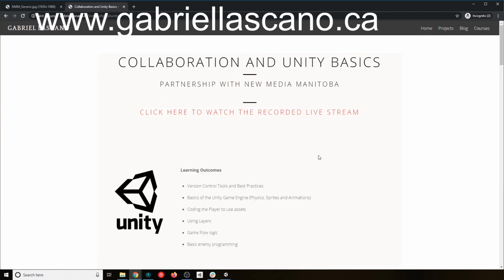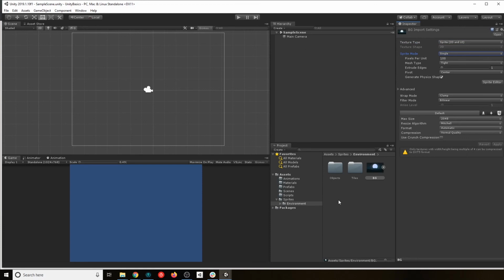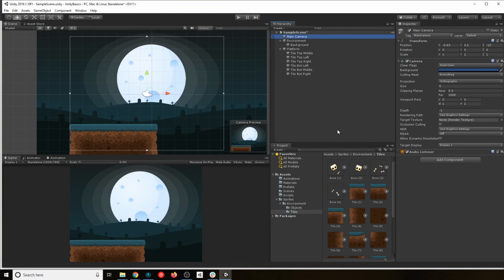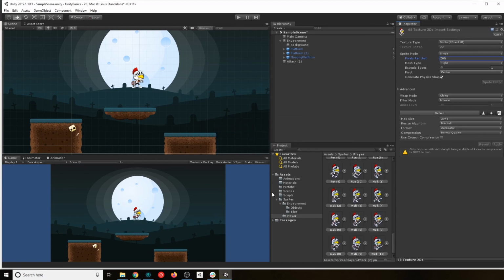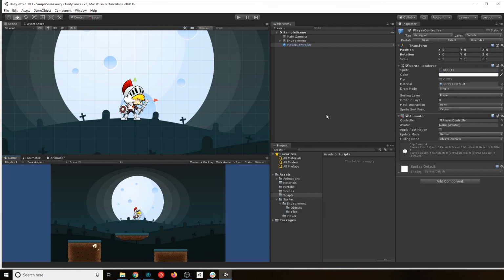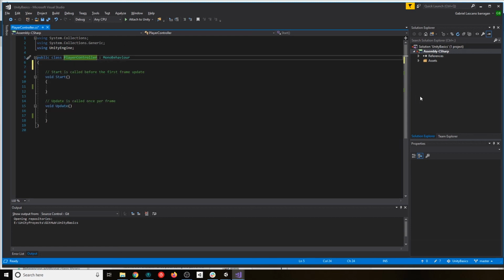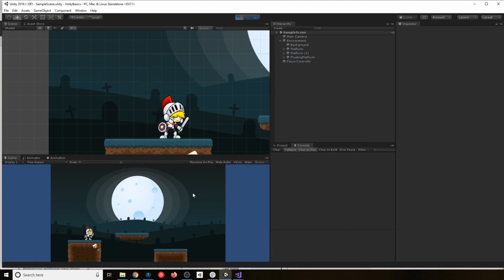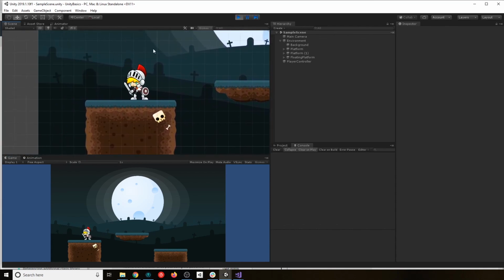Stay At Home Sessions - Unity Basics pt.3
New Media Manitoba is proud to present this four-part series on Unity Basics
Every week our Stay at Home Session is presenting a live stream from an industry expert as they break down their craft and technique in game development.

Our May session covers Unity Basics and Collaboration. Participants will learn how to properly set up version control, creating a collaborative environment to develop a game within the Unity 3D game engine.

Learning Outcomes
 • Version control tools and best practices
 • Basics of the Unity game engine (physics, sprites and animations)
 • Coding the Player to use assets
 • Using layers
 • Game flow logic
 • Basic enemy programming

Setting up proper version control is an essential skill for any developer. Making sure your projects are saved correctly gives you the ability to rollback to previous stable builds. These skills and tools are doubly important for game developers as they allow you to collaborate remotely with others.